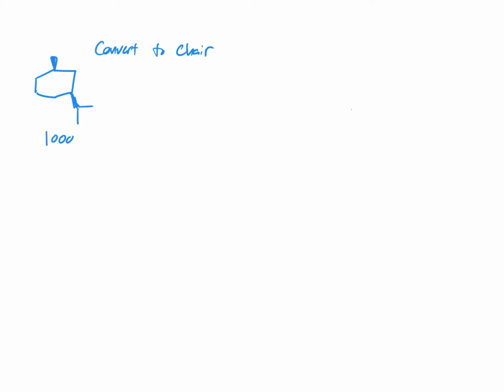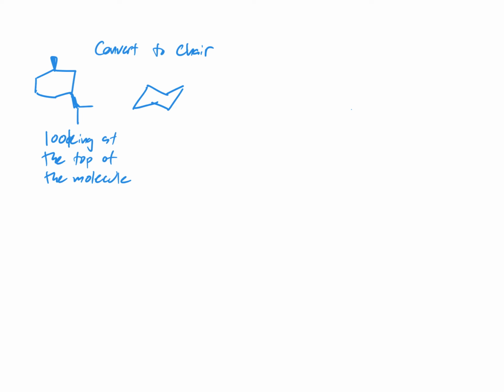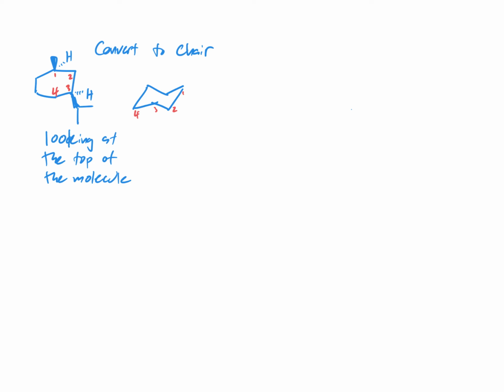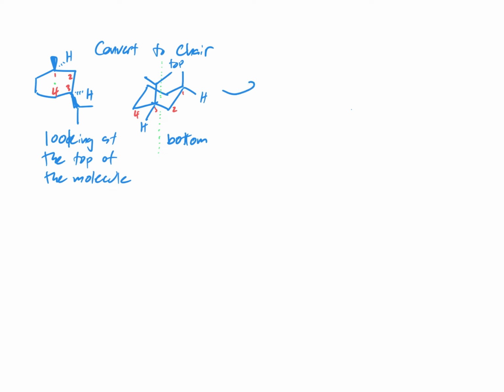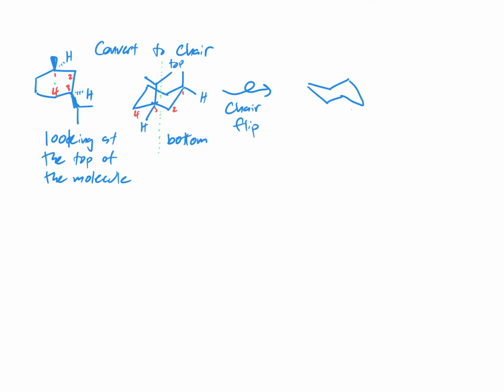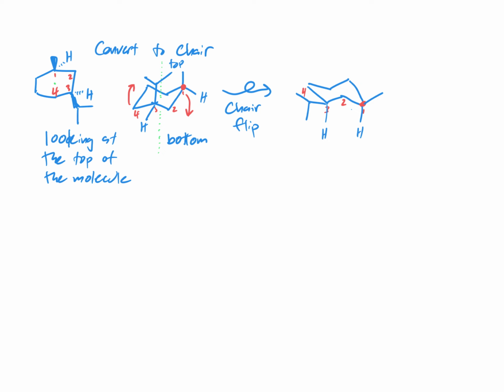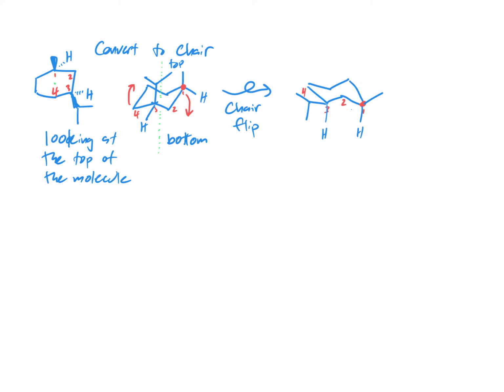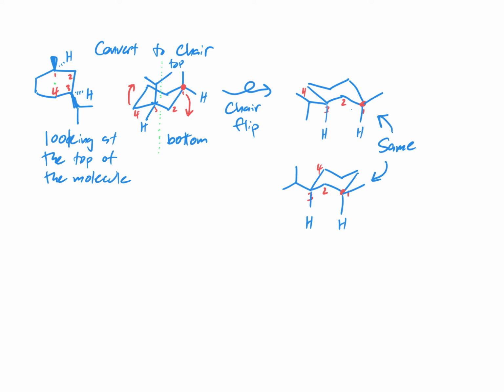Drawing chair flips V2